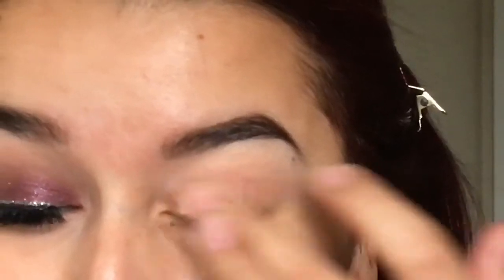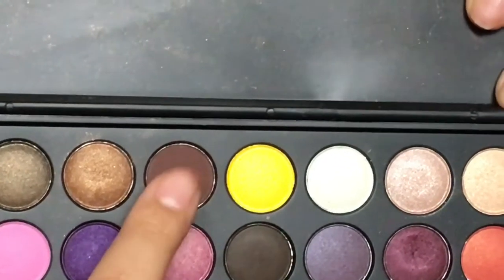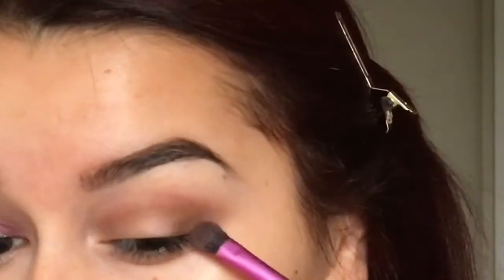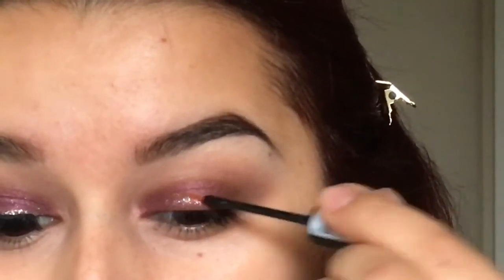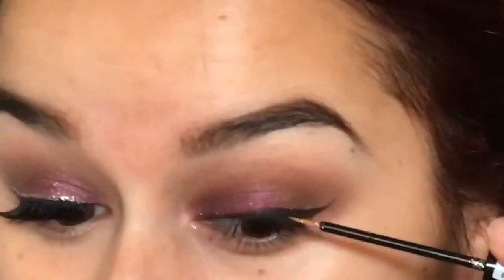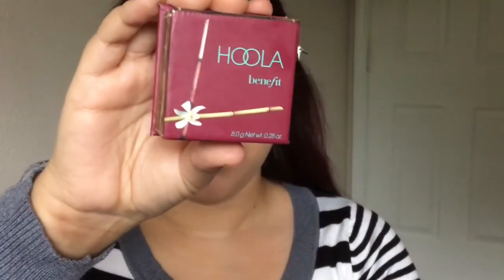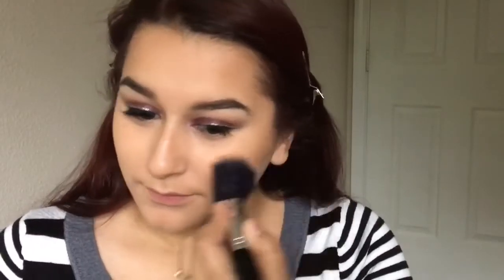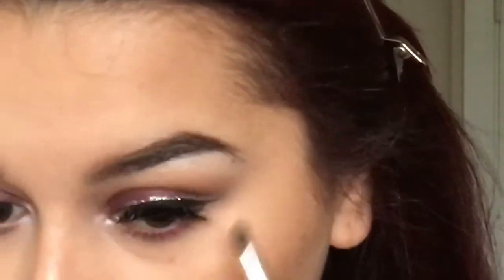Holiday Cranberry Eyes | makeupbyadrii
PRODUCTS USED:
Bhcosmetics party girl palette
Nyx crystal liner in crystal silver and dramatic crystal
Becca champagne pol highlight
Wet n wild lipstick in the flesh